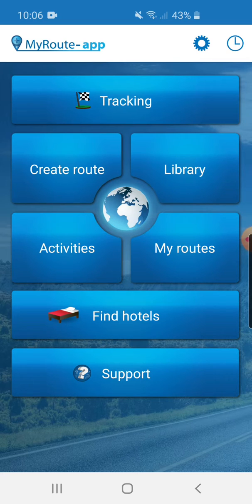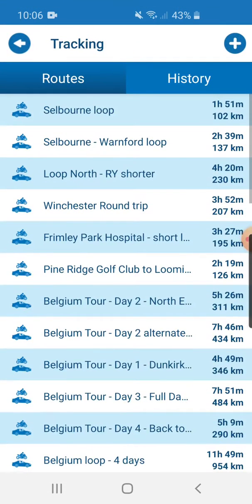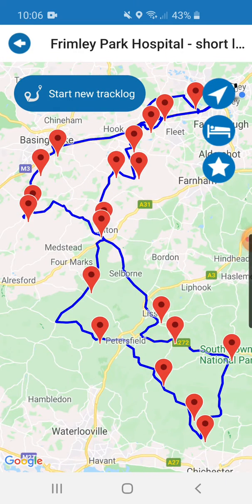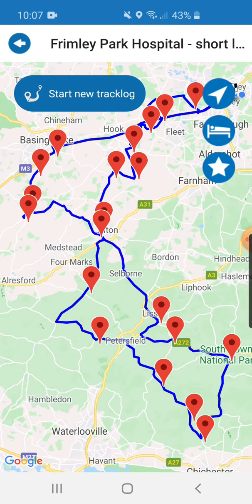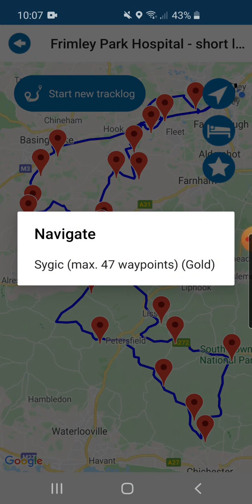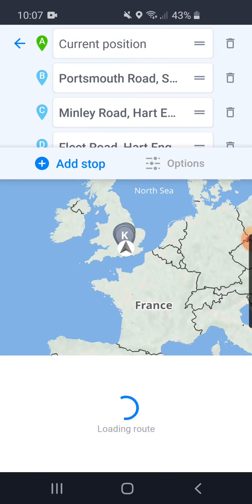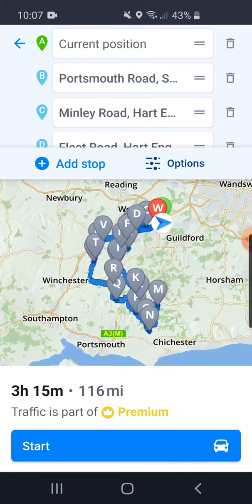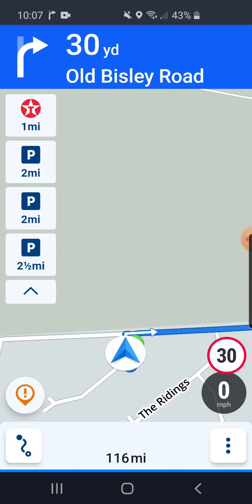How to use the MyRouteApp and Sygic app as a bike Sat Nav